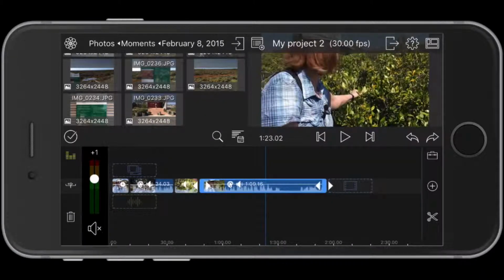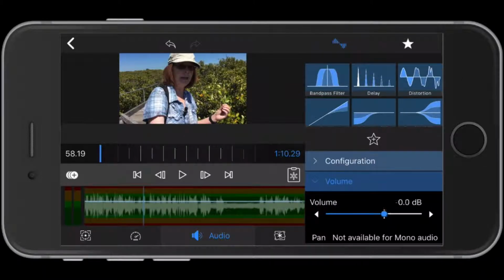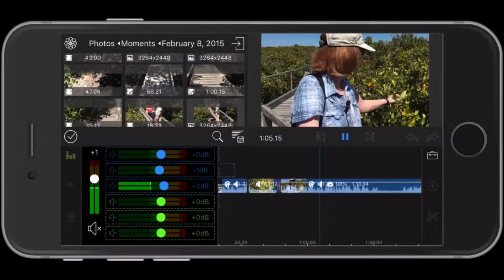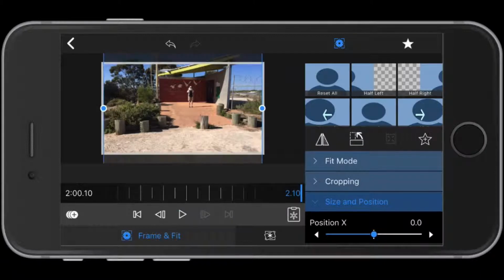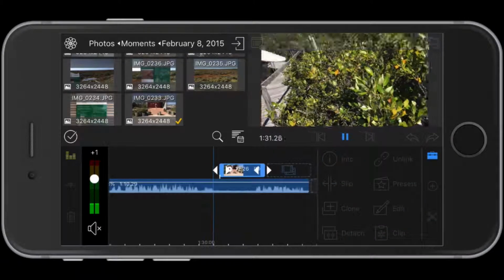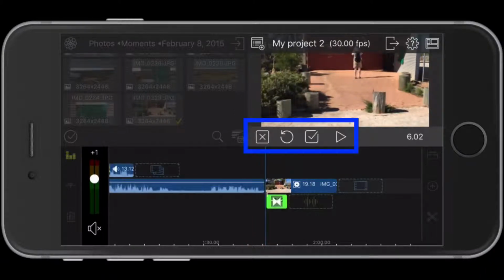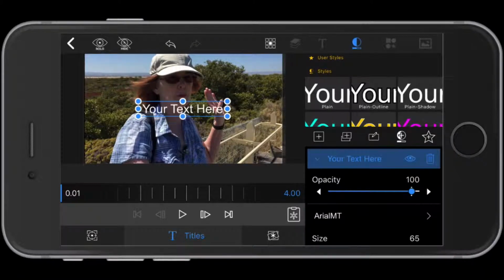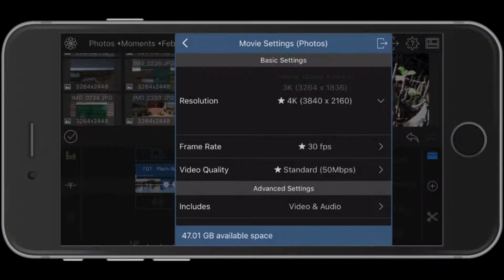LumaFusion 2019 Tutorial Part 2: Learn to Edit Video on iPhone & iPad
In this tutorial series, learn how to edit your videos on iPhone or iPad using LumaFusion 2019. In Part 1, I introduce the workspace and show how to trim clips and begin building your video. In Part 2, I cover various adjustments such as creating cutaways and picture in picture, modifying the audio, and adding text titles and transitions. These basics will get you started editing video like a professional.